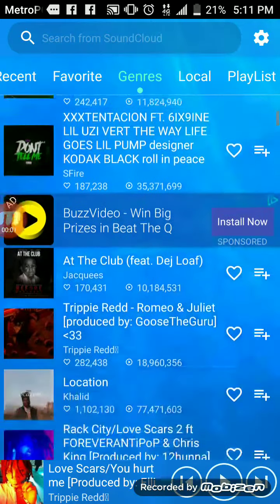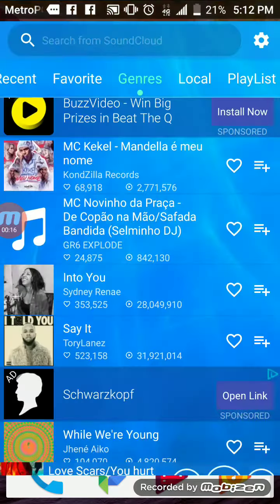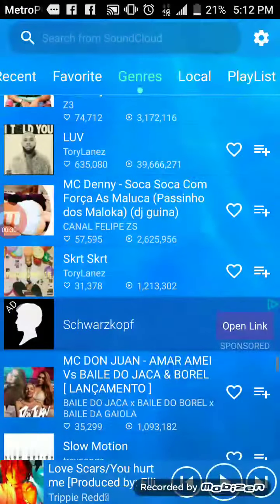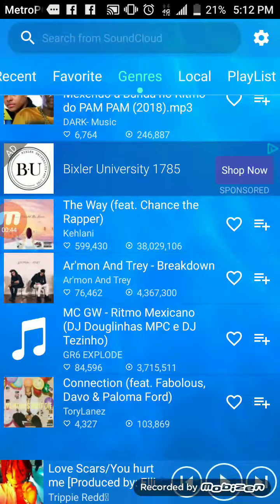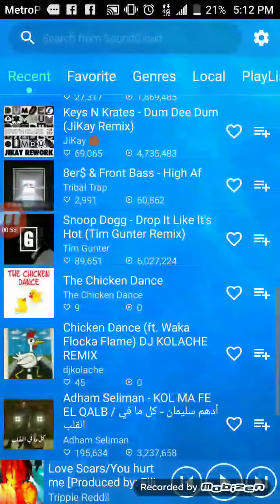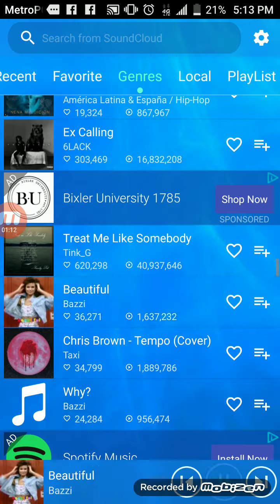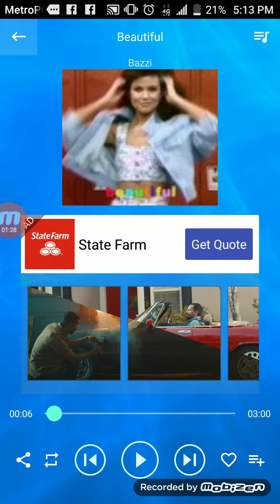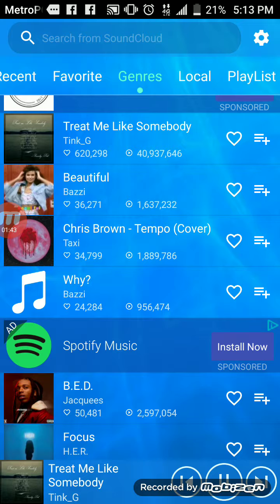Showing you how to work free music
Like sub for more